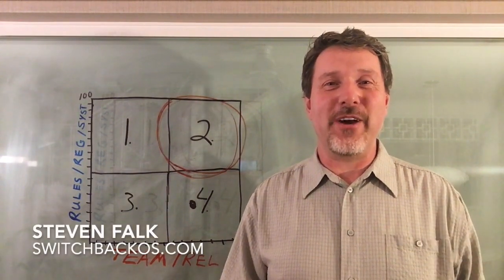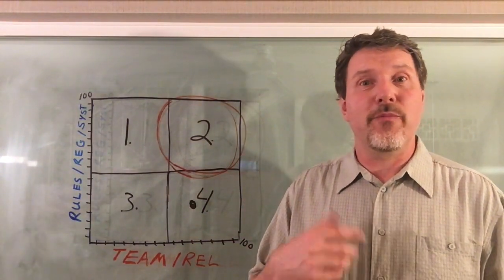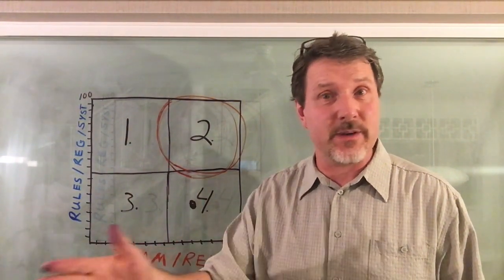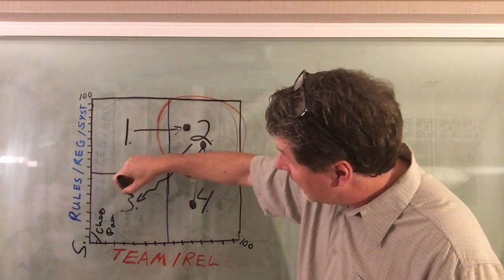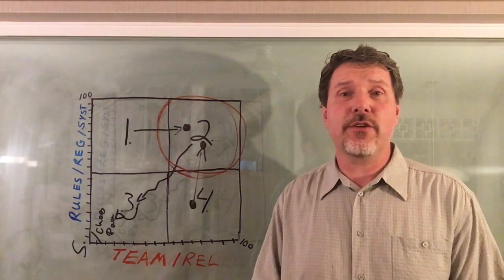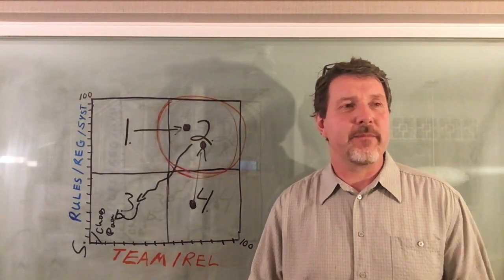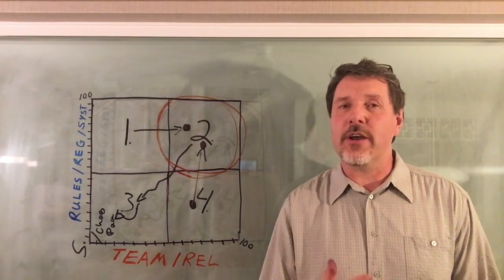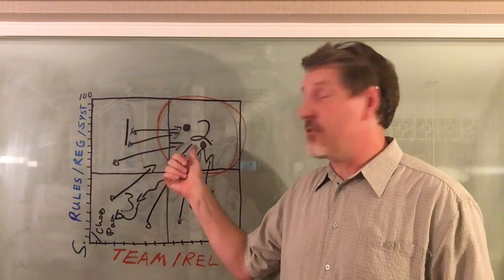Save a Life Looking After Seasonal Workers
The camaraderie and intensity of seasonal wildfire & forestry work can be rewarding. But there can be a cost when the season comes to an abrupt end. The high is over and fatigue kicks in. The transition to the off-season can be challenging. For some it is fatal.

This seasonal work is essential and those involved often sacrifice much to provide it. What can you do to prepare your team and yourself for the off-season and sustainable long-term success.